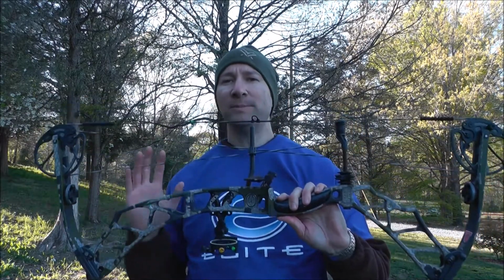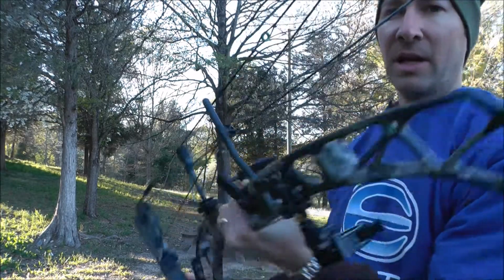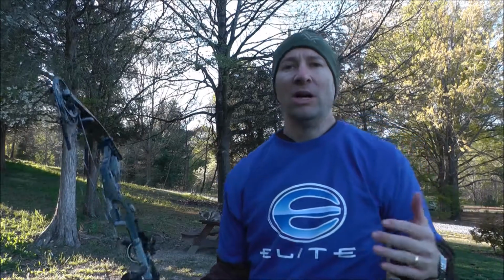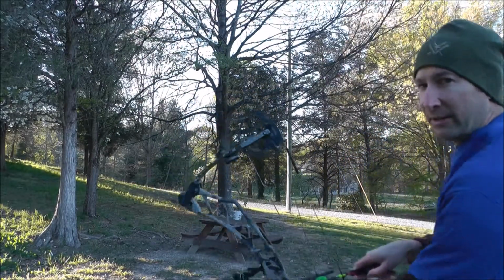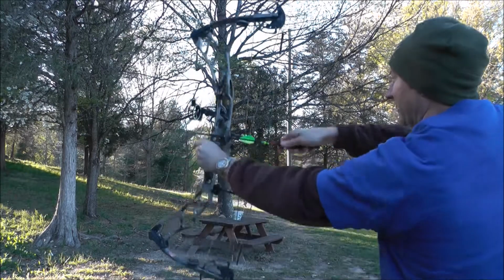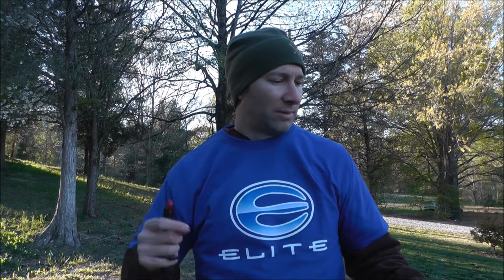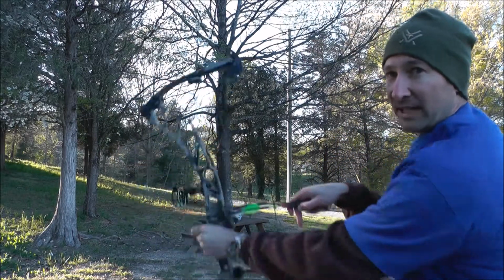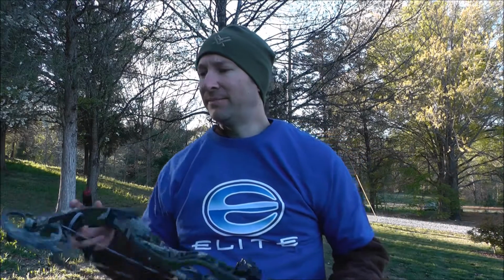Bean Outdoors Product Pick 2016 Elite Impulse 34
With its short BH and long ATA this speed bow has plenty of power in a smooth draw.  Following Elite's shootablity pattern this is one of the smoothest 6" brace height bows we have drawn to date.